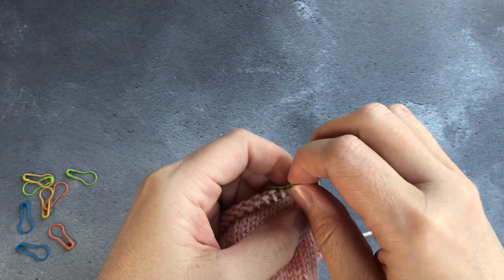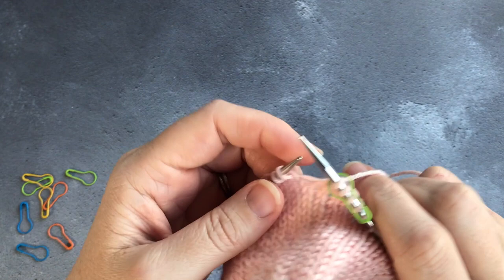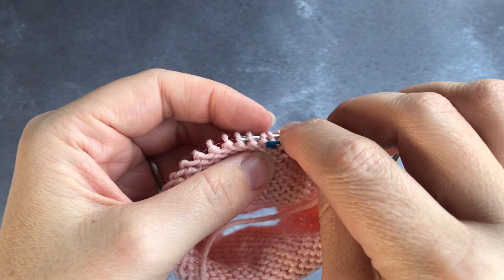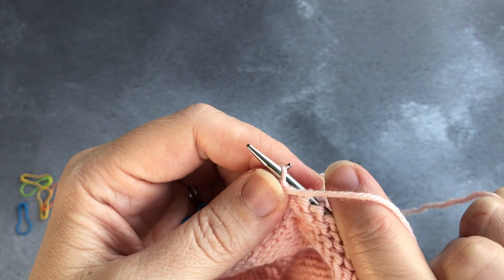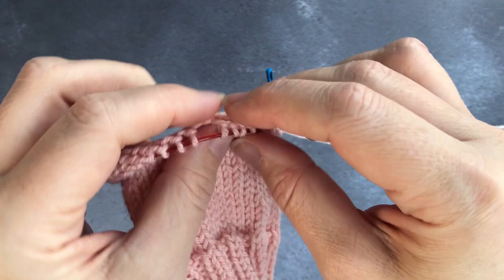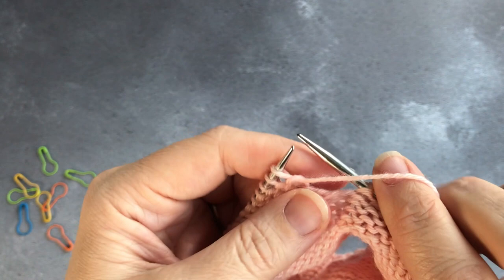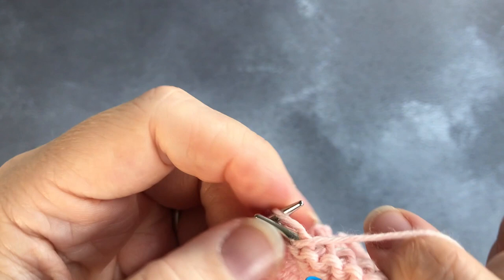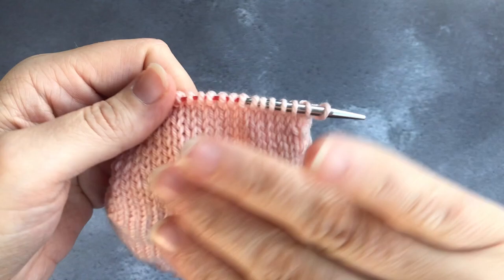Knit School Sock Challenge, Day 2: Heel flap on Short Circular Needles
Welcome to the Knit School Sock Challenge Day 2 Video for short circular needles. In this video I will cover how to knit a heel flap.